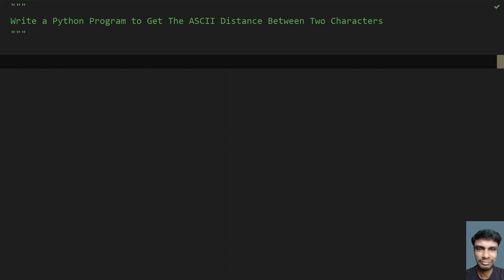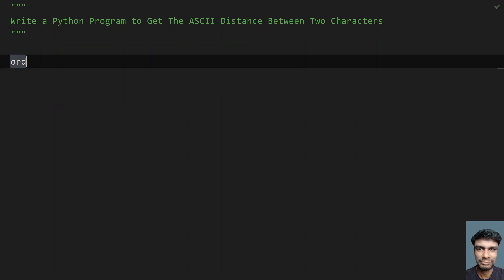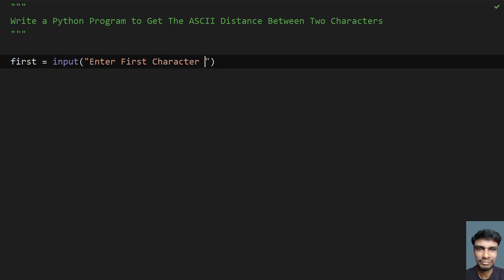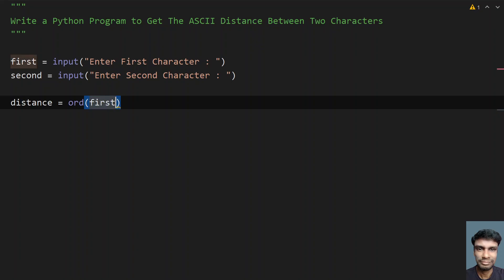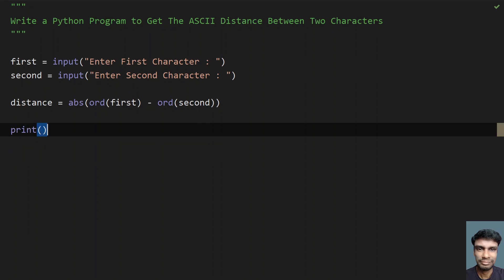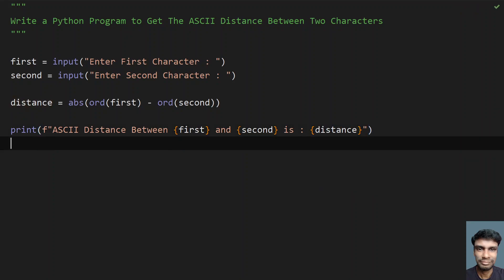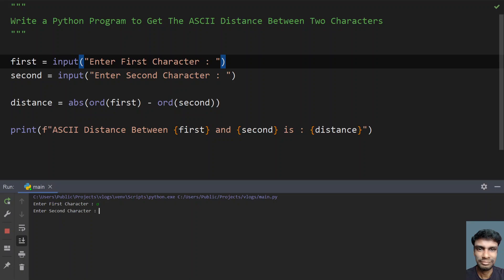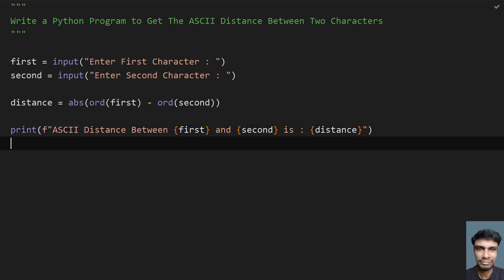Write a Python Program to Get The ASCII Distance Between Two Characters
In this video you will learn about how to Write a Python Program to Get The ASCII Distance Between Two Characters

Code
first = input("Enter First Character : ")
second = input("Enter Second Character : ")

distance = abs(ord(first) - ord(second))

print(f"ASCII Distance Between {first} and {second} is : {distance}")